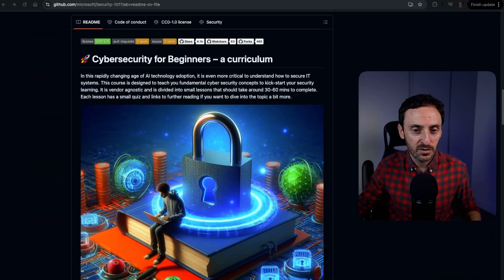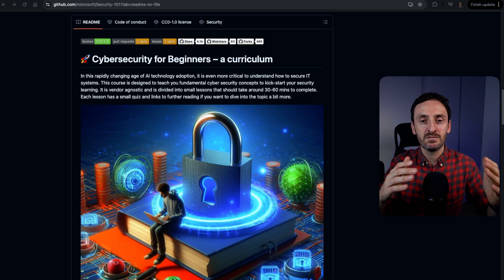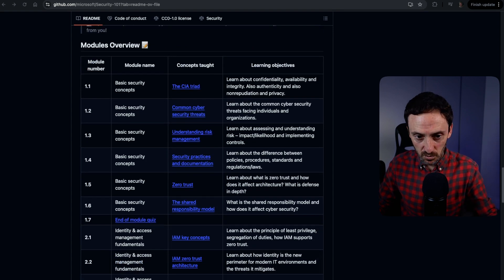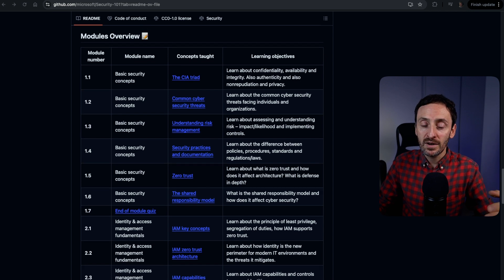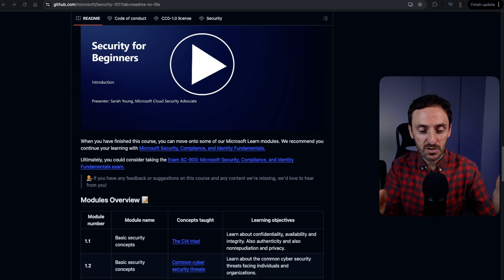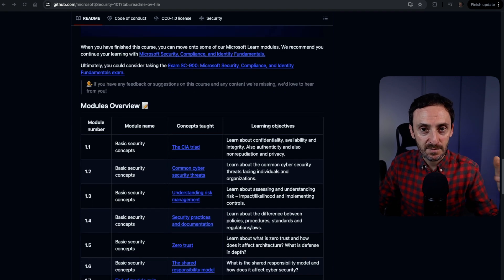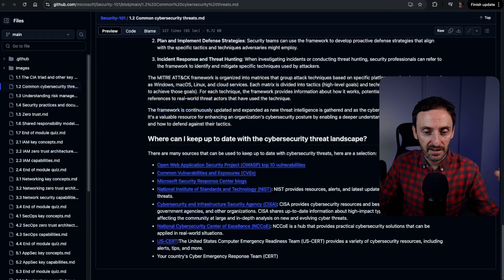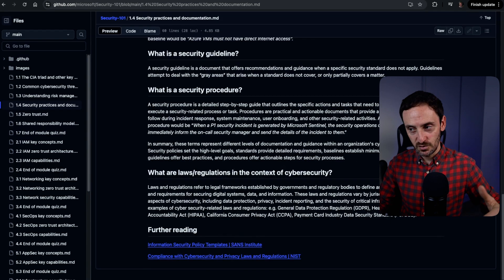Cybersecurity for beginners - entire course for FREE!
The best Security 101 course for beginners!!

Timecodes:
0:00 - intro
0:50 - cybersecurity 101
1:40 - course modules
2:46 - outro